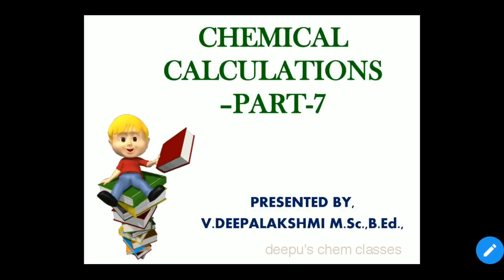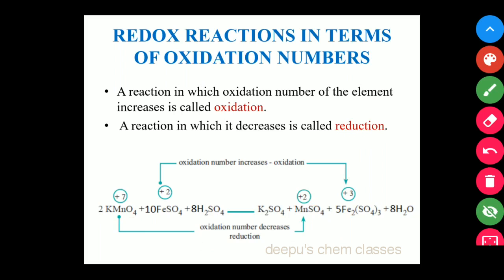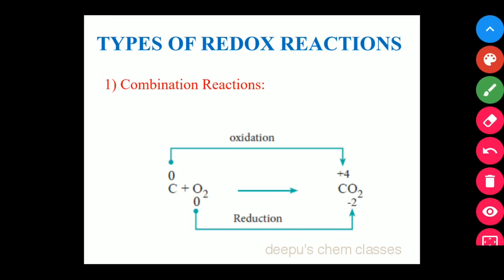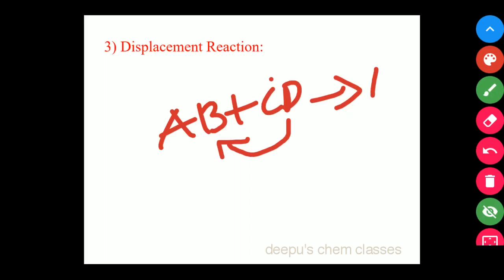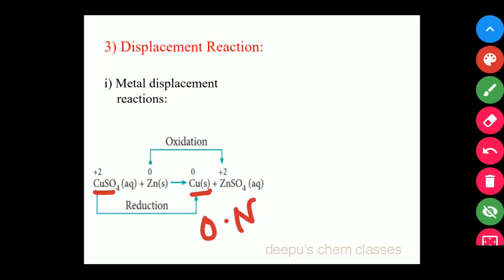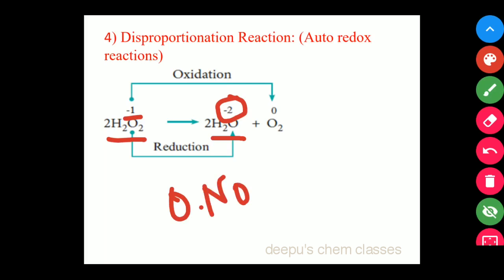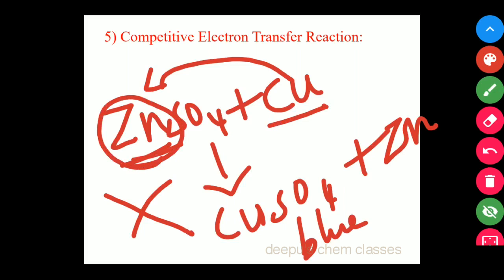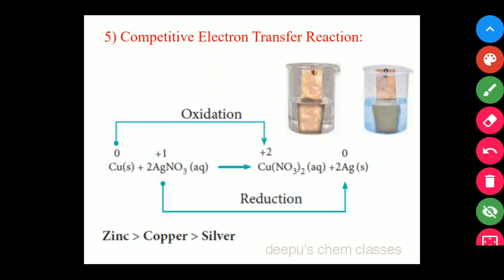CHEMICAL CALCULATIONS - PART -8 (XI CHEMISTRY)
# deepu's chem classes # Chemical calculations - part - 8 # XI Chemistry - SCERT Syllabus #
For better understanding please refer previous part videos, their links are...